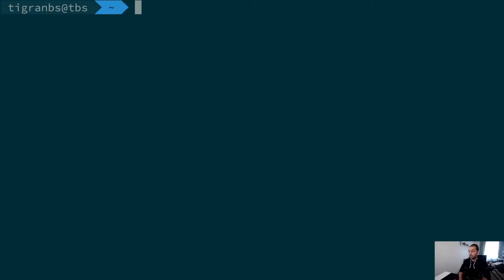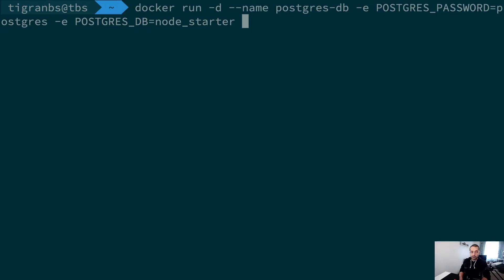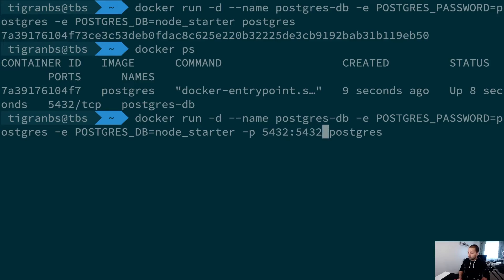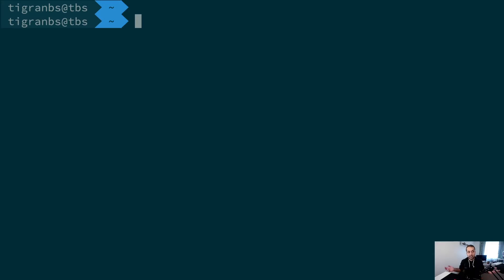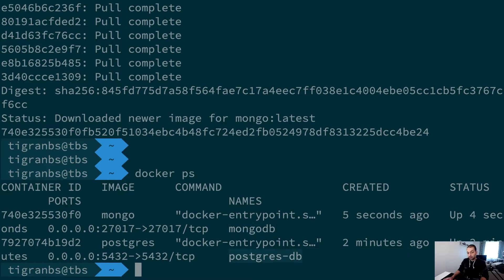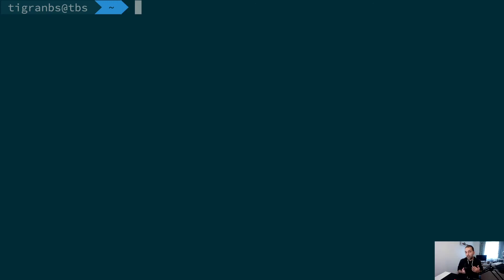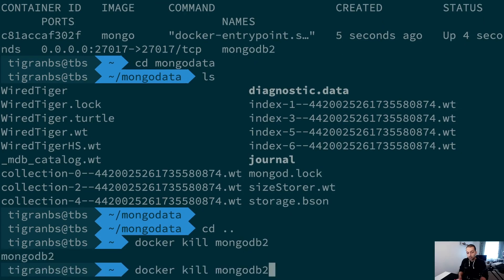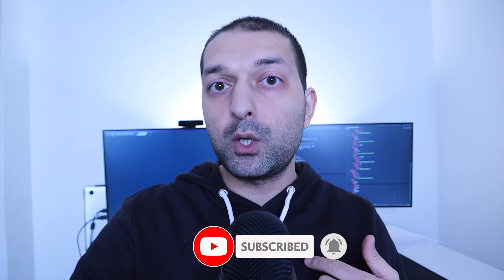Running PostgreSQL, MongoDB and other databases locally with Docker | Tigran in tech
Running databases locally during a regular software development process could be challenging, especially when you have a different projects and different DB requirements.
In this video we are going over the basics of running databases locally with Docker container which makes process extremely simple and painless management.